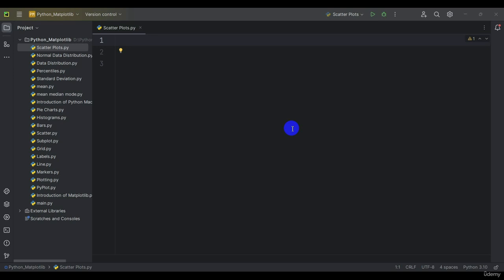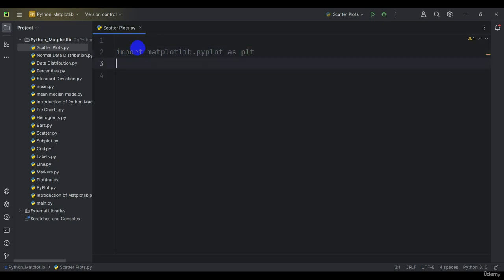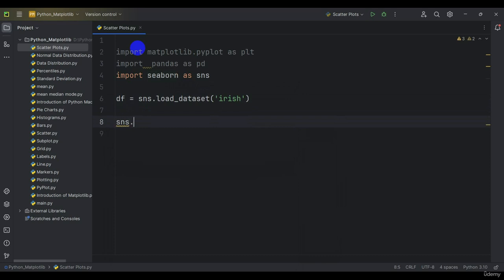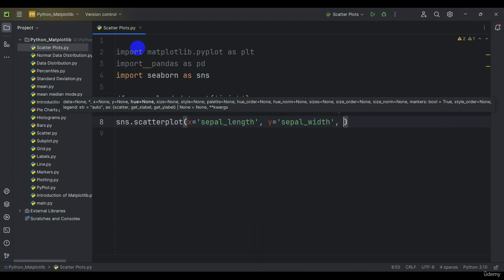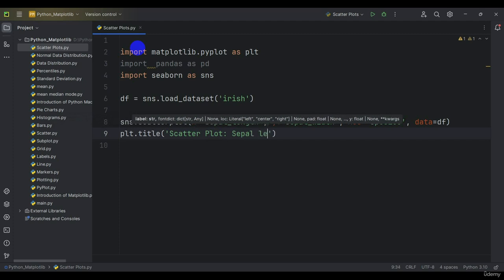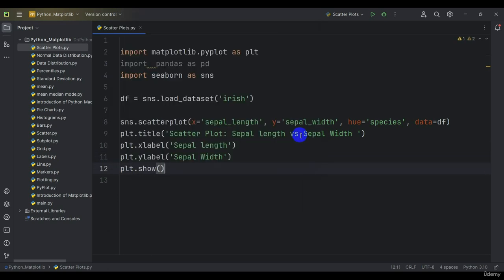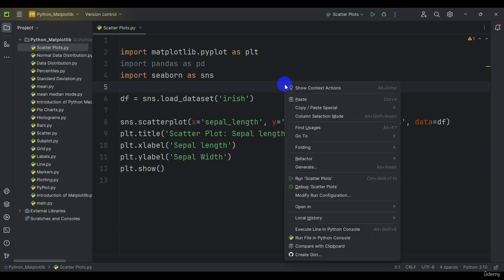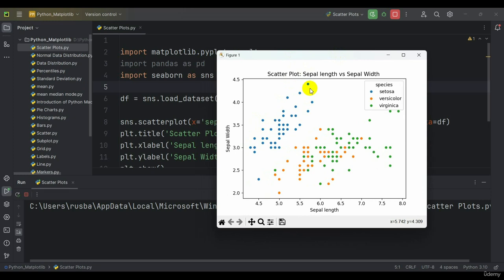STOP Guessing Data Relationships! The Secret of Scatter Plots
Average data leads to average results. Stop settling! 🛑 Scatter Plots are the ultimate tool for visualizing relationships in Machine Learning. They are the first step to unlocking the predictive power of Linear Regression, defining feature correlation, and identifying outliers that would otherwise destroy your model's accuracy. In this 2026 update, we show you exactly how to read a Scatter Plot, understand Pearson Correlation (r), and find the "Secret Relationship" hiding in your raw datasets.

What you will learn in this video:

🧠 The Mystery Revealed: Why Scatter Plots are the primary tool for initial Data Exploration.

🔔 Mastering the Relationship: Deconstructing Positive, Negative, and Zero Correlation at a glance.

📏 Correlation Coefficient (r): How to quantify the strength and direction of the relationship.

🤖 ML Impact: Why algorithms like Linear Regression and Gradient Descent demand this visualization first.

🛠️ Python & Matplotlib: A sneak peek into how to generate interactive Scatter Plots with just a few lines of code.